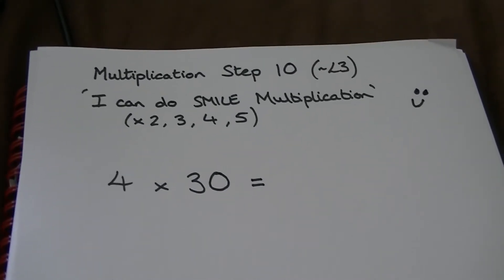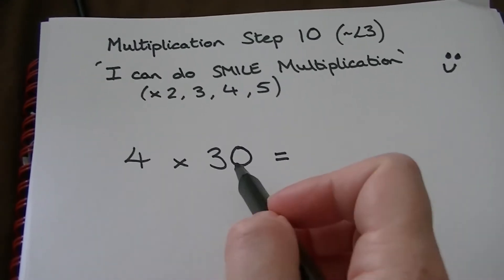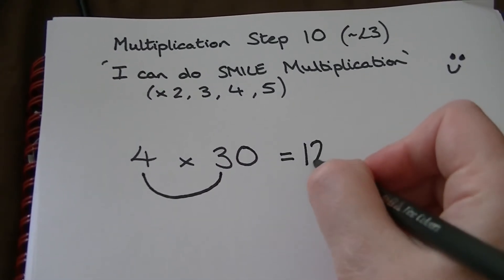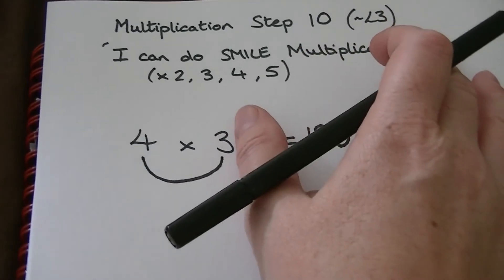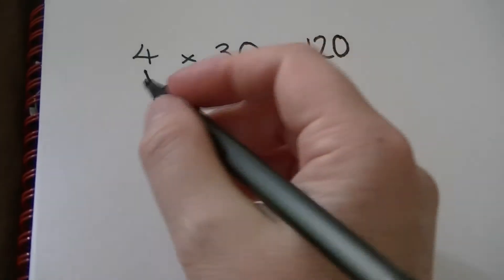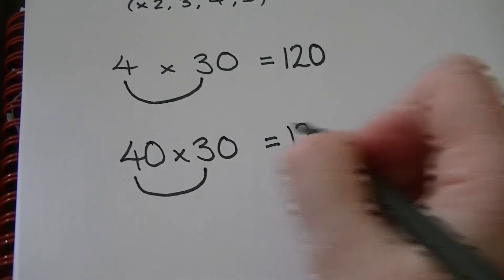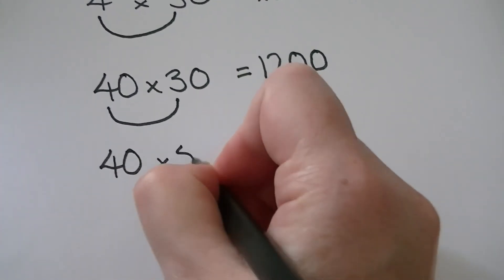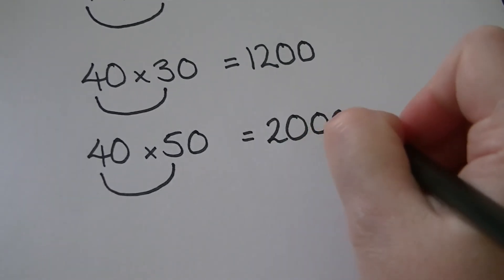Big Maths Multiplication Step 10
Mrs Prescott explains how to do Big Maths Multiplication Step 10